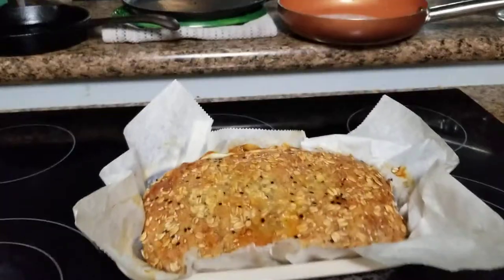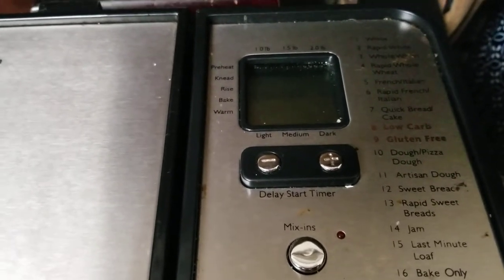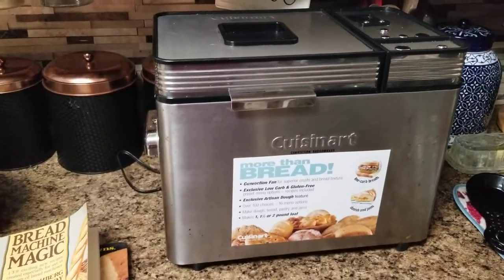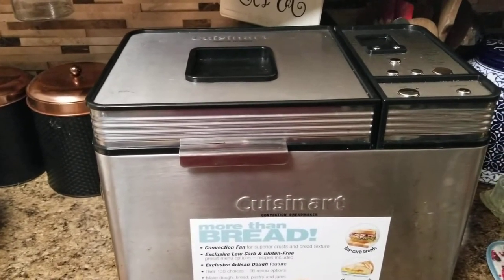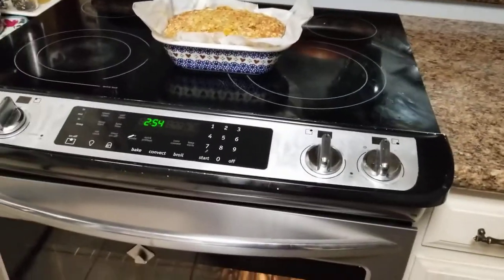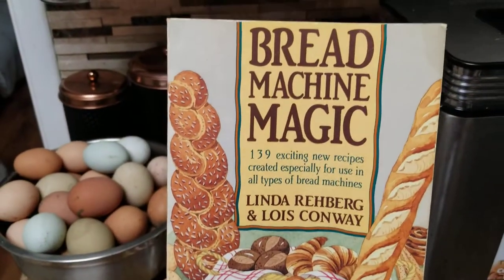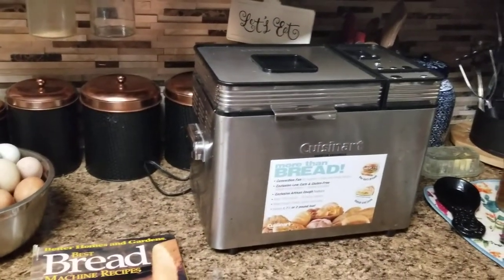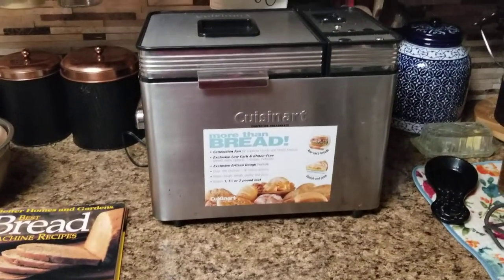Bread Machine Dough Making with Cuisinart Convection Oven